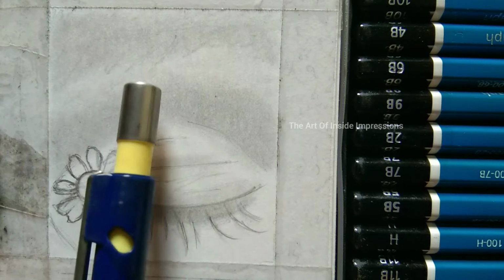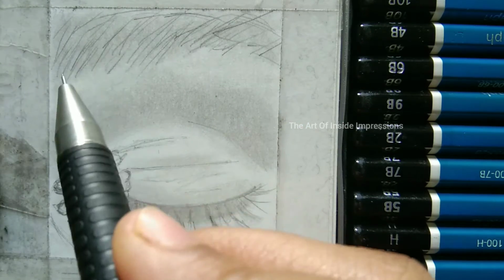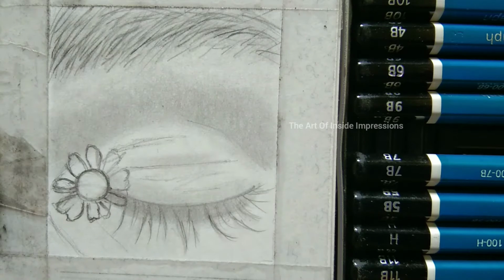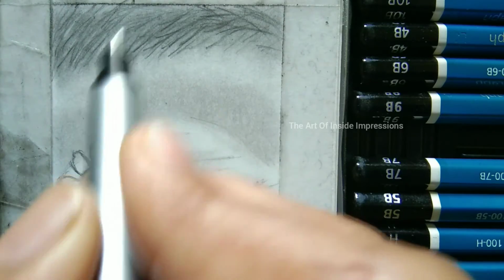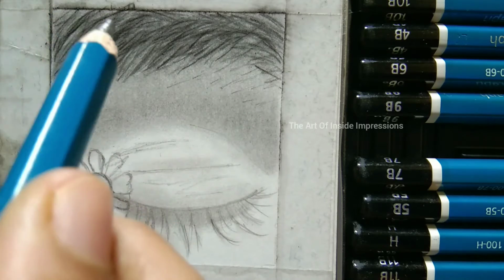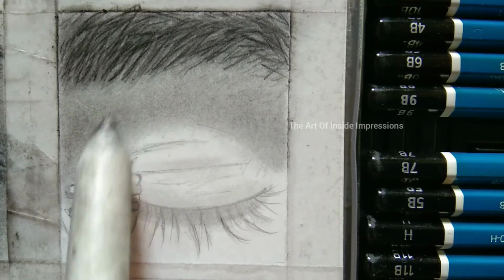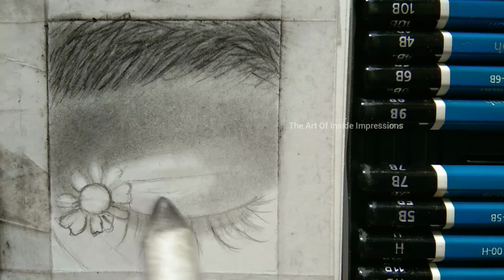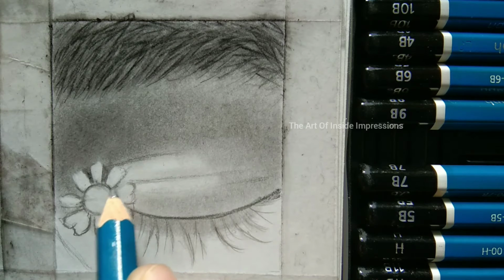How to Draw a Realistic Eye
Hello my art viewers !
In this video I will teach how to draw a realistic eye. If you are a beginner or intermediate you can use this tutorial. This is the 3rd eye in this eye season and I hope you are loving it ❤️ thank you somuch for your valuable support and love 😘